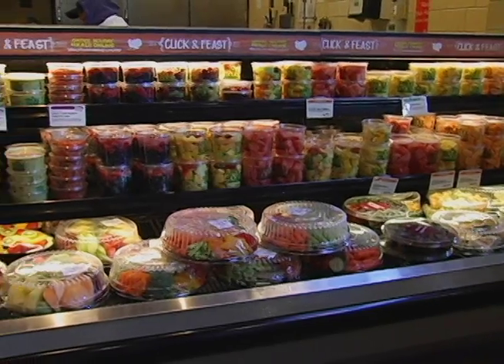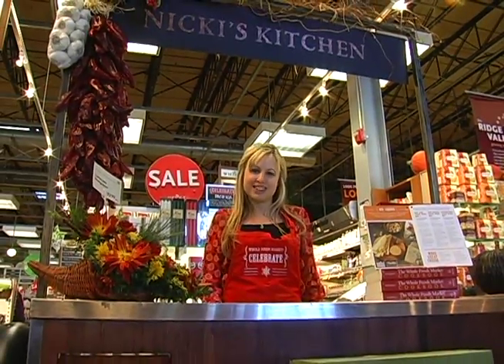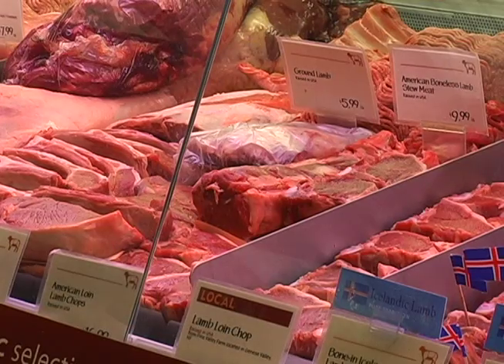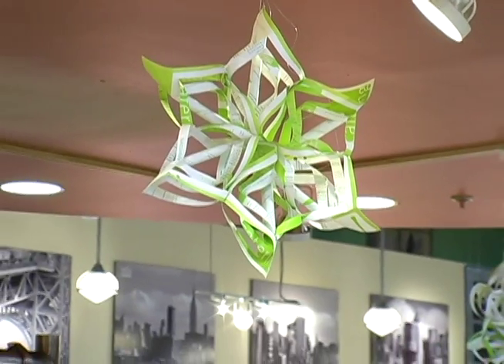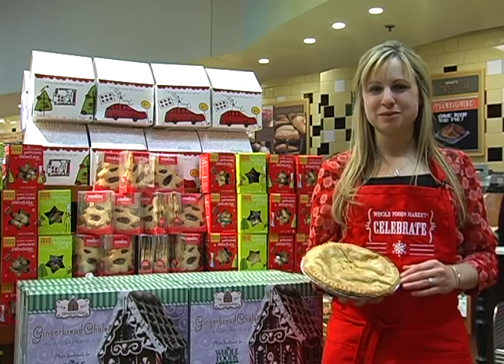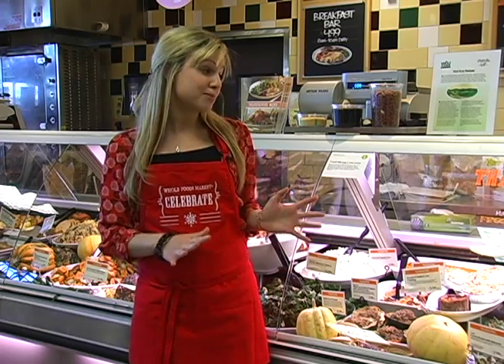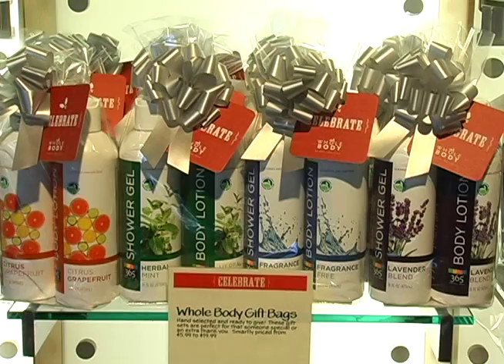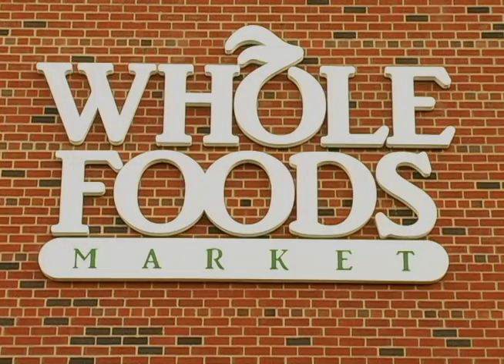Whole Foods Market Tour Presented by mybergen.com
This mybergen.com video will take the viewer on a fun and fast-paced seasonal tour of the Edgewater, New Jersey Whole Foods store.
Nicki  is our charming tour guide!
Believe me, by the time you've finished watching this video, you'll be ready to visit the nearest Whole Foods store.